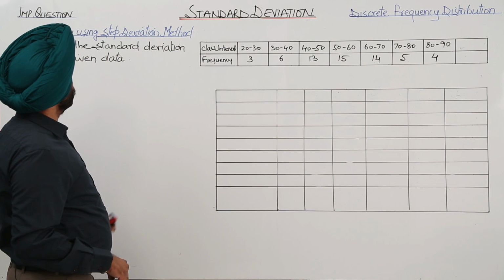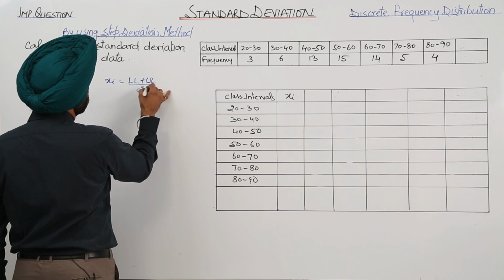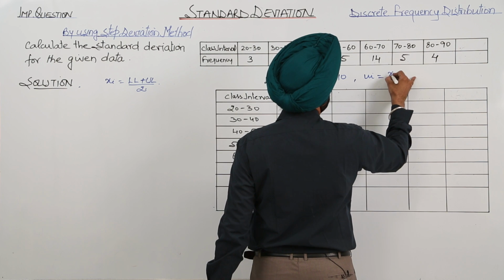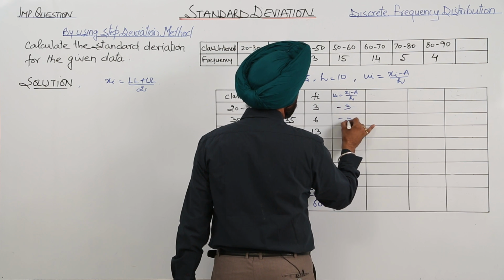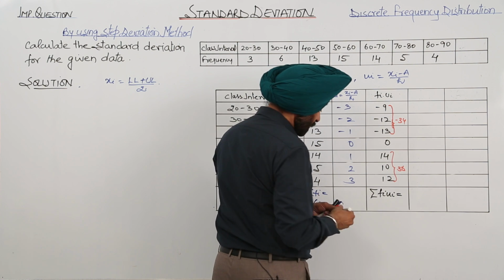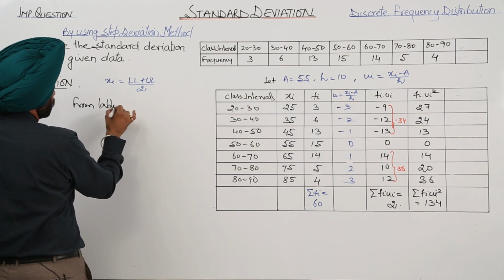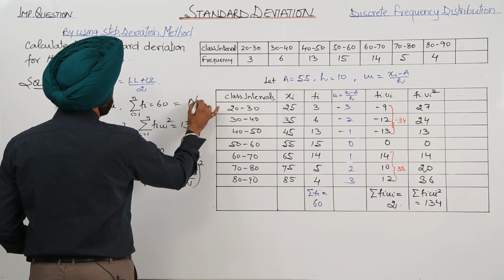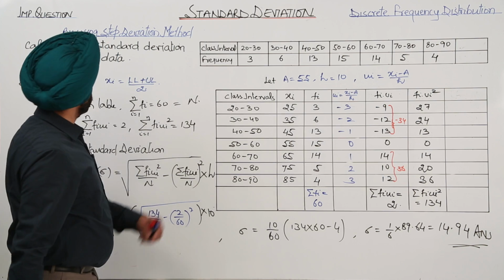ICSE 11 MATH - Standard Deviation - 12 Important Question Standard deviation Step Deviation Method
12  Important Question 3 Standard deviation Step Deviation Method